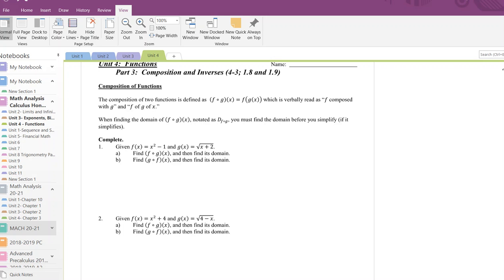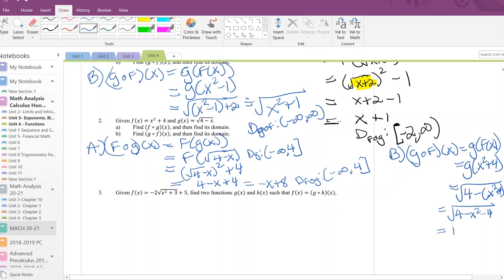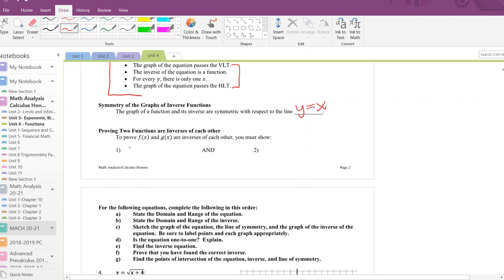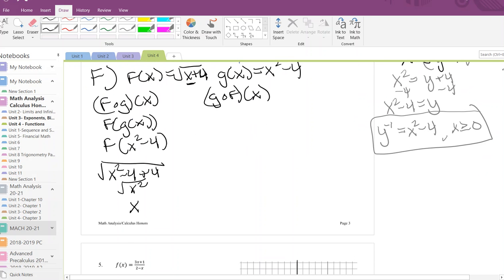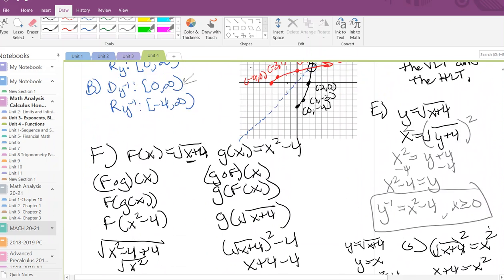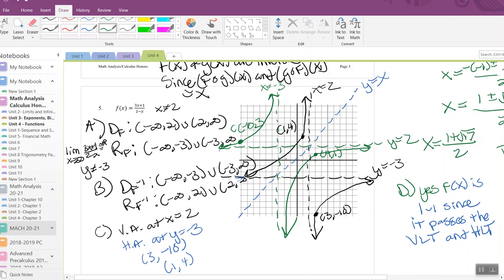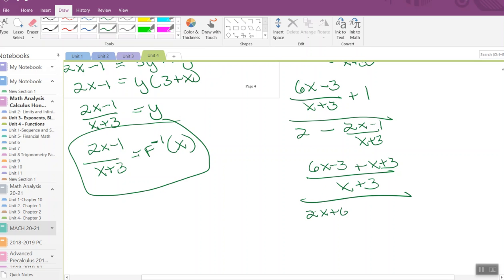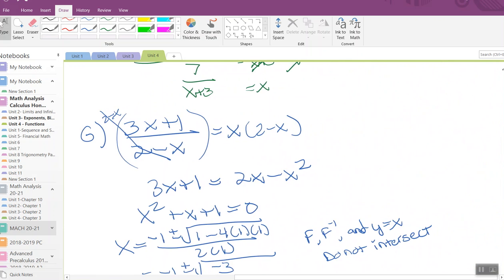Unit 4 Part 3 Video Notes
Composition and Inverses of functions